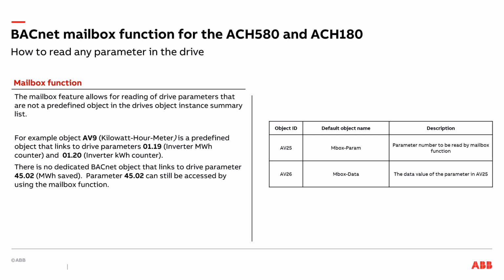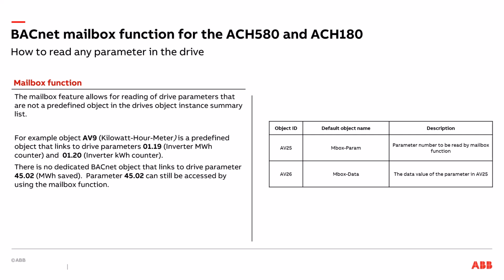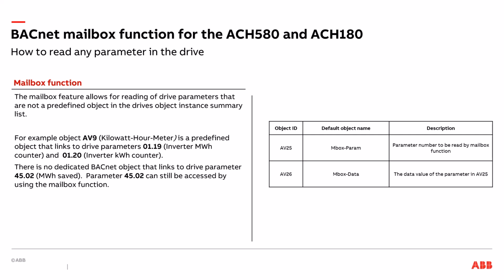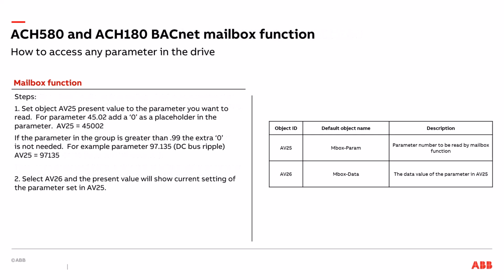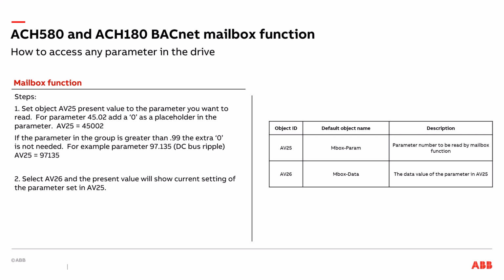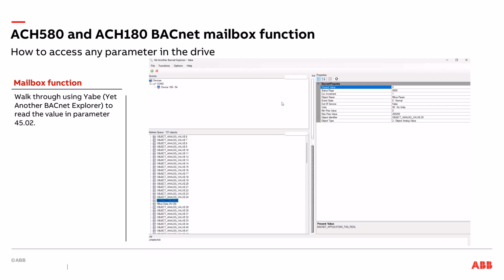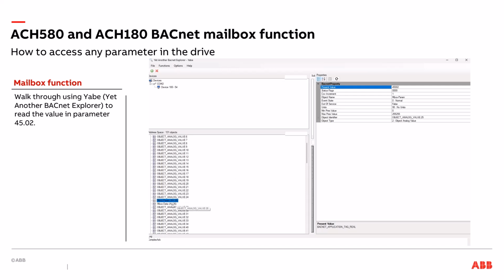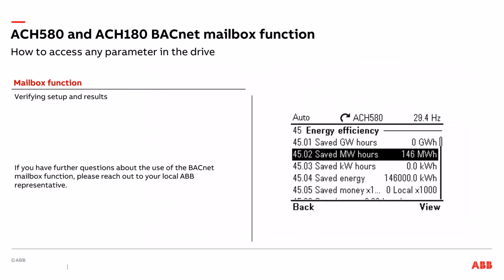ACH580 and ACH180 BACnet mailbox function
How to use the BACnet mailbox function to read or write parameters in the ACH580 and ACH180 drive that are not part of the object summary list.